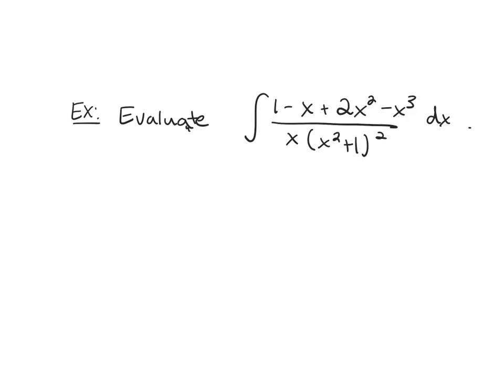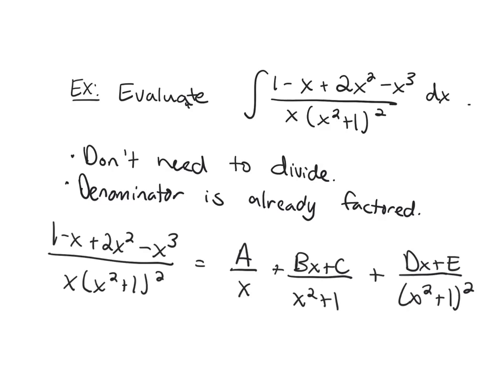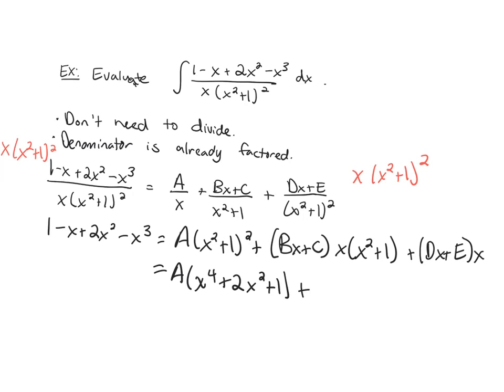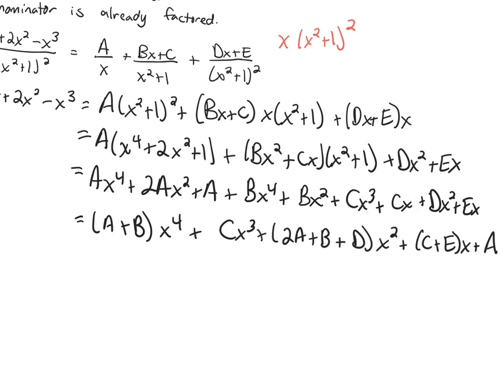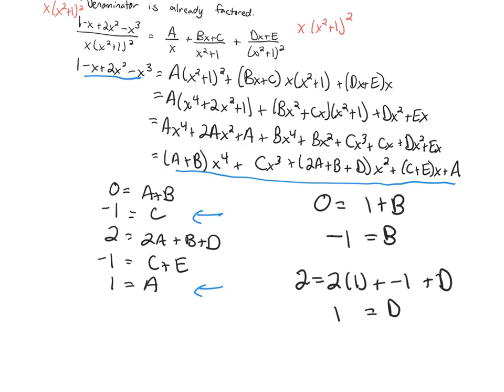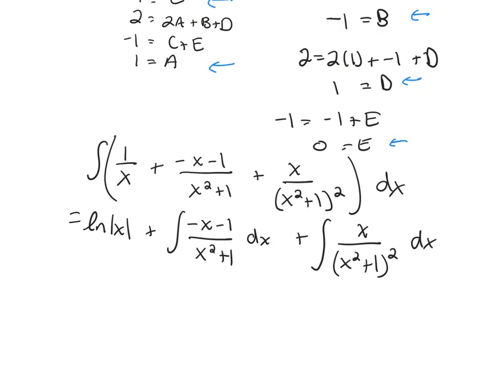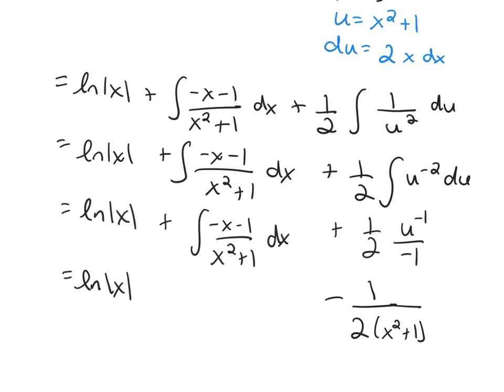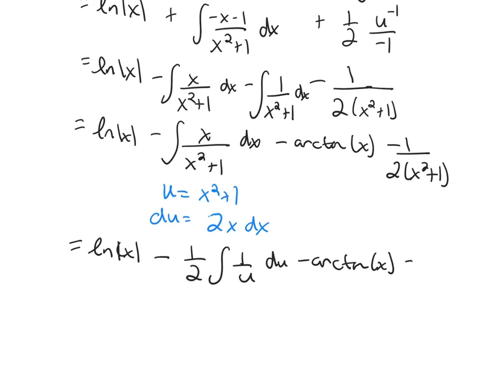Partial fractions example